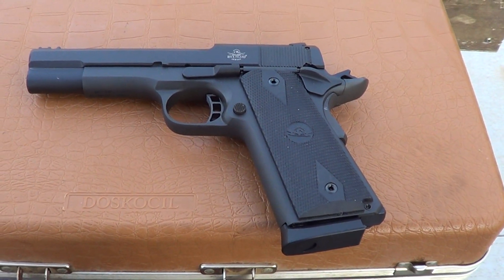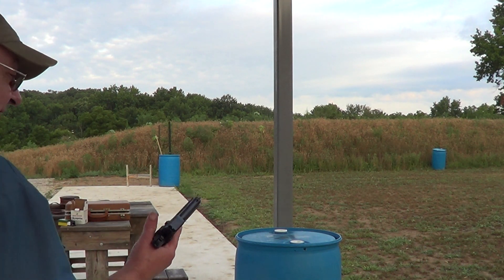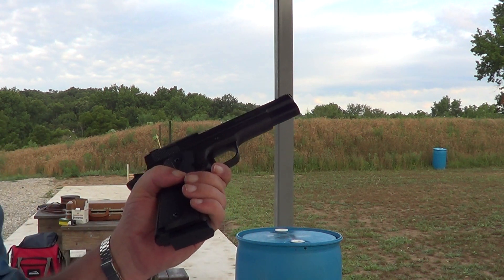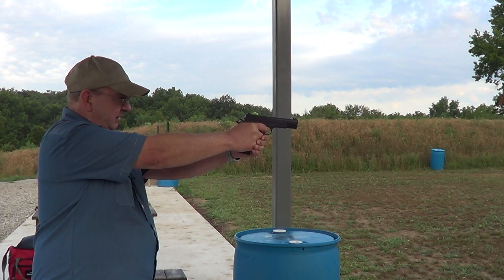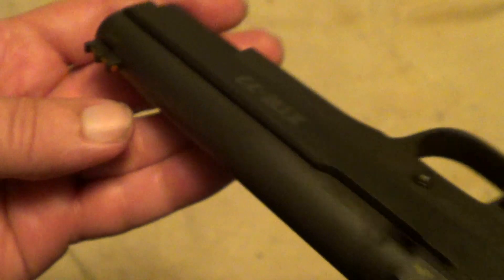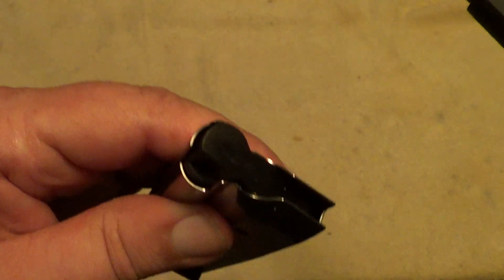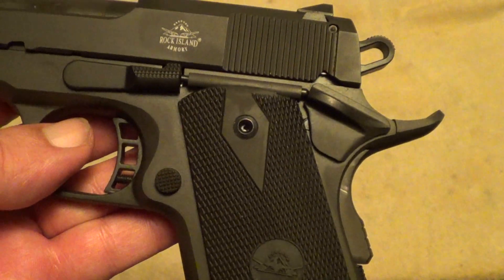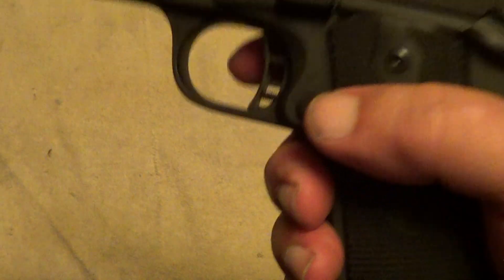Rock Island Armory XTM-22 Magnum Semi-Auto Pistol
The Rock Island XTM-22 has the look and feel of a 1911 pistol. But the internal design is quite different. Chambered for the 22 Magnum cartridge. Has a 15 round magazine. The pistol has a few things that could have been improved, but it is a fun little shooter.

Shout out for Budget Guns & Gear Reviews.